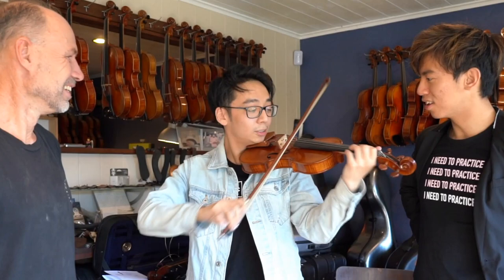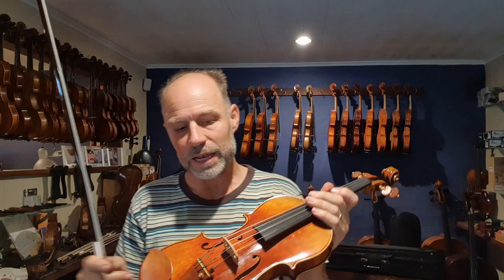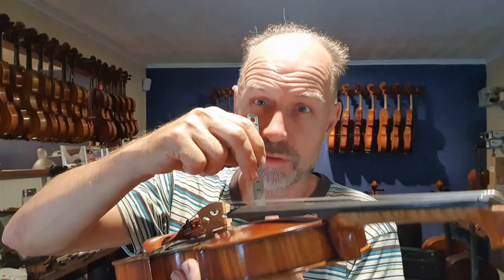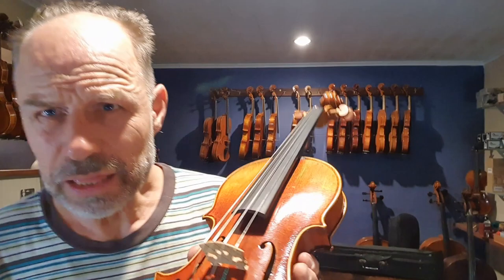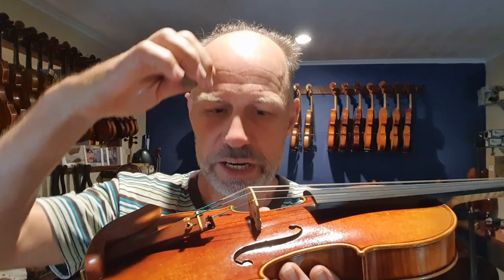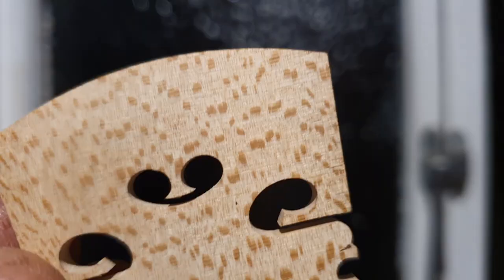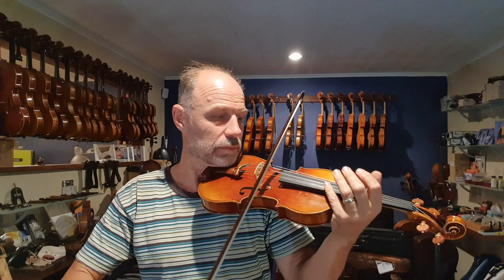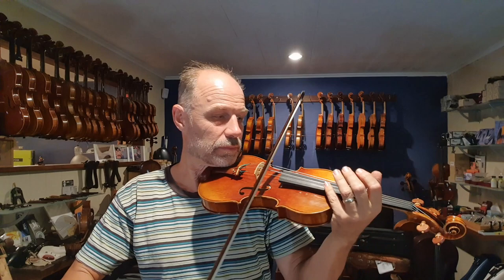Ask Olaf - How the violin bridge really works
The Violin Bridge is super important. Violin maker Olaf Grawert explains how the violin, viola or cello bridge works.
See what happens when puts wedges int the bridge and then some weights! Whatever you do... don't try that at home.
Twoset Violin drop in and show what happens when you get the violin bridge curvature wrong... very wrong :)

Insider secrets and stories from the Master Violinmaker and restorer